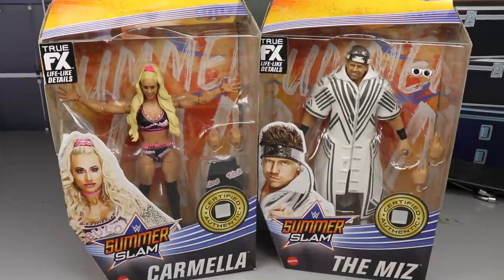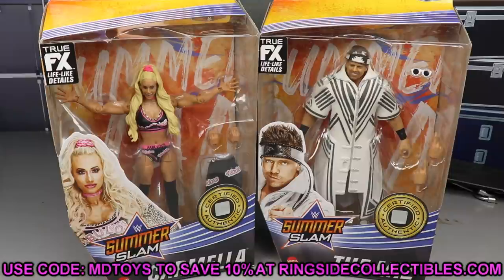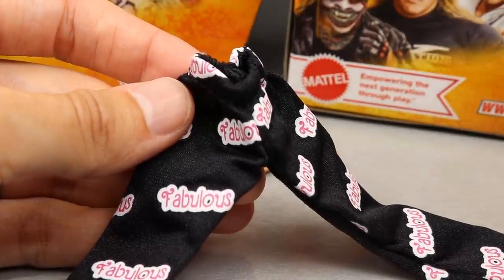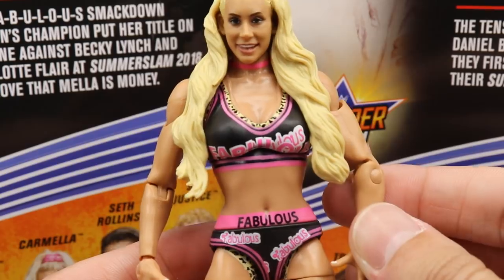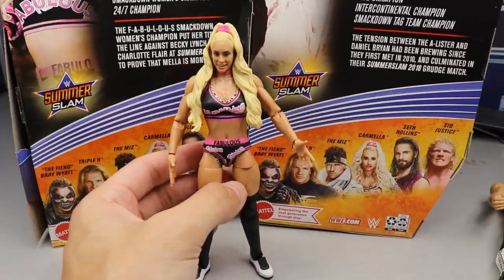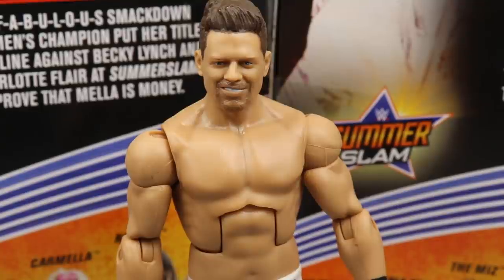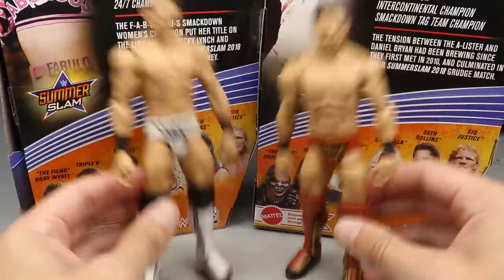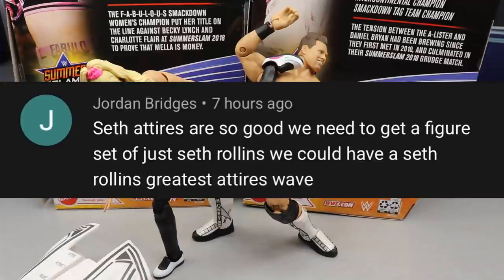WWE ELITE 86 CARMELLA & MIZ FIGURE REVIEW!